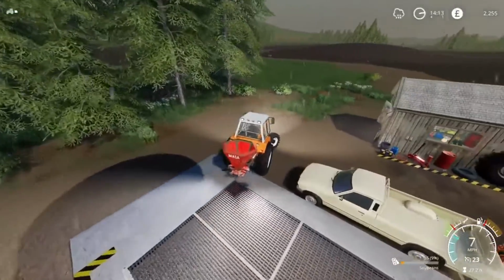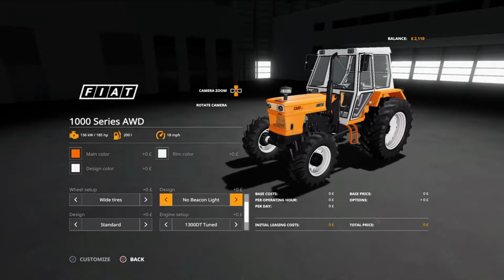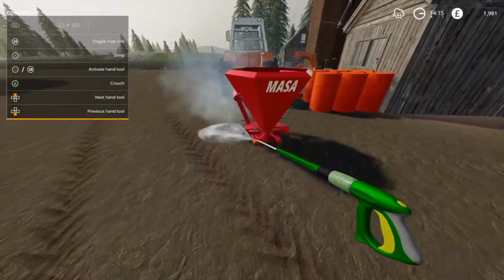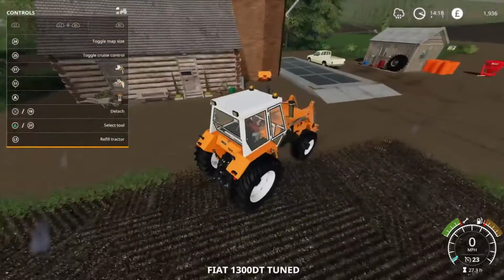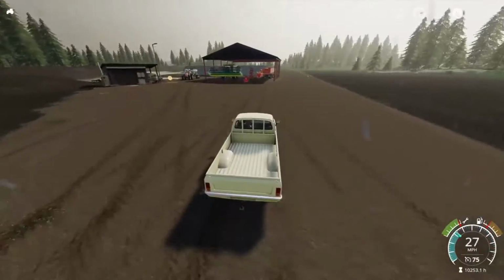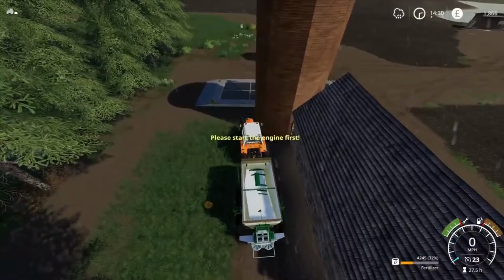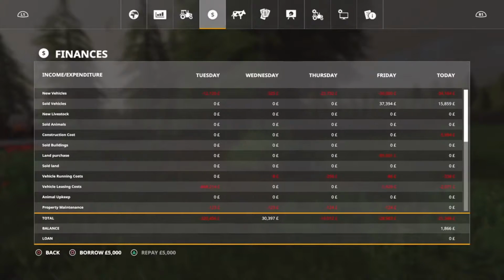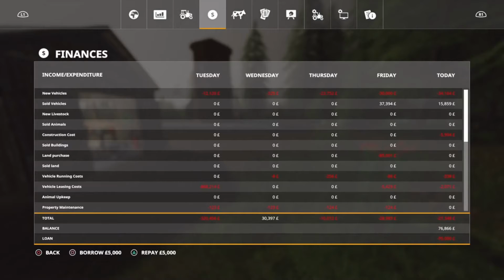No Man's Land Survival Challenge - Mega Harvest Prep Ep.17 - Farming Simulator 19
Welcome back to Episode 17 of my No Man's Land Survival Challenge on Farming Simulator 19. This time we are prepping for our first mega harvest on our new land.